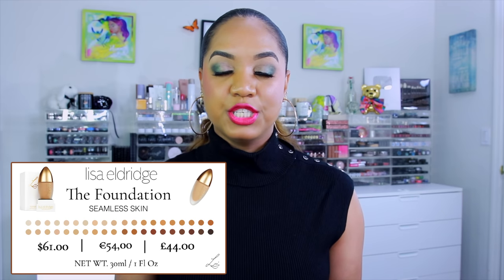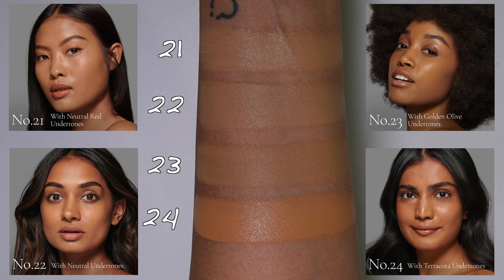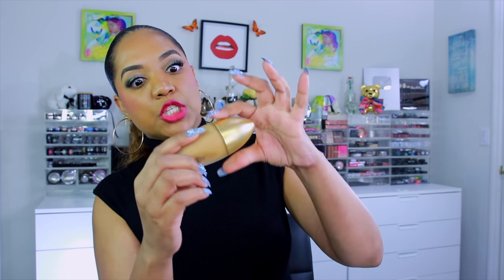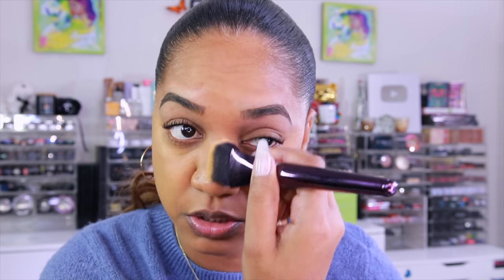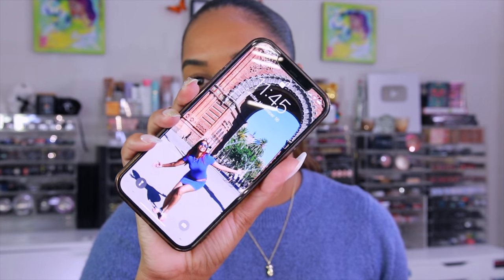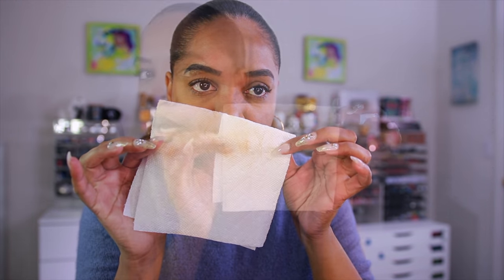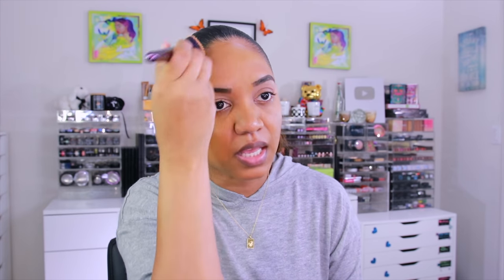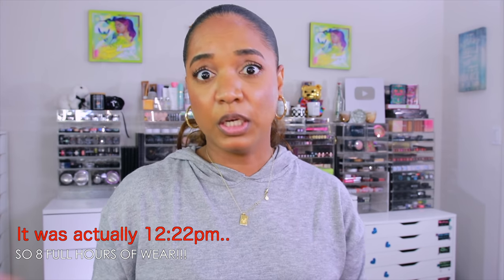FULL REVIEW + SWATCHES + WEAR TESTS | Lisa Eldridge Seamless Skin Foundation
Let’s test out the Lisa Eldridge Seamless Skin Foundation on my oily skin!! Is it any good??!!

♥ Lisa Eldridge Seamless Skin Foundation ♥
Price: $61.00, Size: 1 oz/ 30 mL

Shade Matches:
▹▹ No.23 - Medium with golden olive undertones
▹▹ No.26 - Medium/Deep with neutral undertones

This intelligently formulated, skin friendly foundation has a customisable medium coverage that can be dialled up or down. Self setting, it blends effortlessly to smooth and unify skin with a noticeable soft focus effect. The formula contains a natural mesh-like ingredient which completely fuses with skin after blending. The final finish is neither dewy or flat matte but something skin-like and in between.

Best applied sparingly in thin layers, start by smoothing a small amount in to the skin. Build to your desired level of enhanced perfection. Can also be used for just concealing and correcting small areas of the face.

Fragrance, alcohol and talc free. Suitable for sensitive skin.

CHAPTERS | TIMESTAMPS
Intro, Hey Guys!! 0:00
About the Brand 0:56
Product Details, Pricing, Availability 1:56
Product INFO 3:00
Ingredients 3:50
Swatches of 12 Shades 5:53
Up-close Look & Packaging 9:40
DEMO 1 | Intro 16:33
DEMO 1 | Skin, Before 18:32
DEMO 1 | Application - Shade 23  19:28
DEMO 1 | Skin, After 24:55
DEMO 1 | Skin, Natural Lighting 25:59
DEMO 1 | Wear Test Results 27:13
DEMO 1 | Touch Up 30:22
DEMO 2 | Intro, Skin Prep 31:35
DEMO 2 | Application - Shade 26 33:00
DEMO 2 | Skin, After 41:03
DEMO 2 | Skin, Natural Lighting 42:32
DEMO 2 | Wear Test Results 43:06
Final Thoughts | Review 45:46
-- Price 46:25
-- Product & Performance 50:26

⚪ GENERAL INFO ⚪

Most of the items shown in this video were purchased by me, myself and I. Some of the items may have been sent by a brand/PR representative for consideration (marked as *PR). However, I am not being compensated to feature any products or brand in this video. My thoughts as always are unbiased and based on my own overall experience.